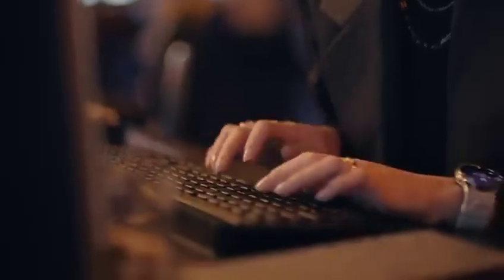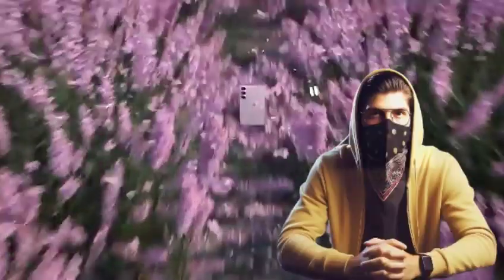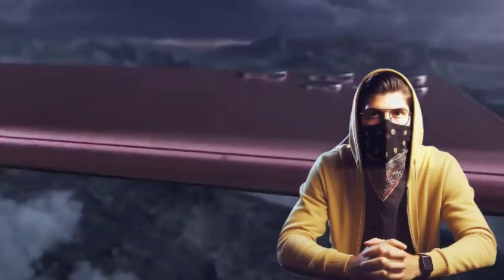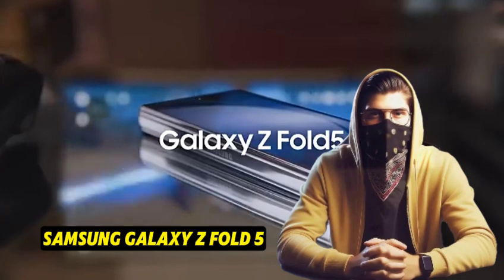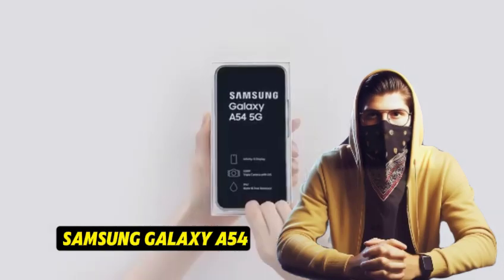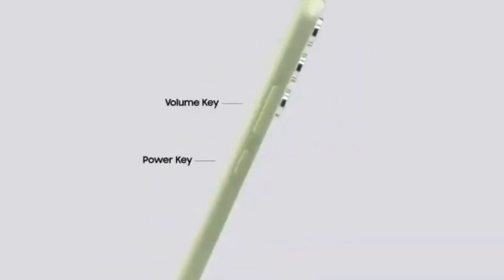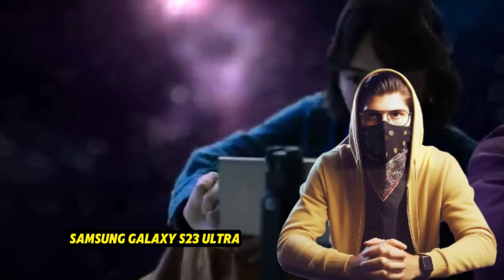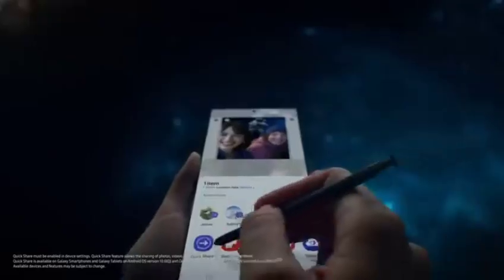Top 5 Best Samsung Phones of 2025 [don’t buy one before watching this]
➜ Links to Top 5 Best Samsung Phones of 2025 we listed in this video:

Table of Contents:
0:00​​​​ - Top 5 Best Samsung Phones of 2025
1:11​​​​ -Top 5 Best Samsung Phones of 2025
2:05​​​ - Top 5 Best Samsung Phones of 2025
2:55​​​​ -Top 5 Best Samsung Phones of 2025
4:10​​​ - Top 5 Best Samsung Phones of 2025
5:20​​​​ - Top 5 Best Samsung Phones of 2025
6:15 -Top 5 Best Samsung Phones of 2025
7:01 -Top 5 Best Samsung Phones of 2025
8:11 - Top 5 Best Samsung Phones of 2025